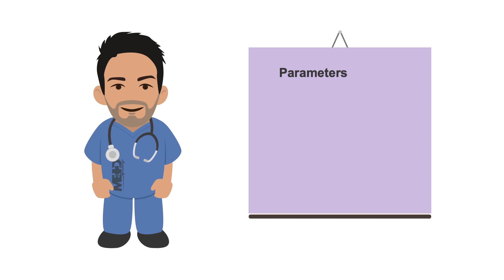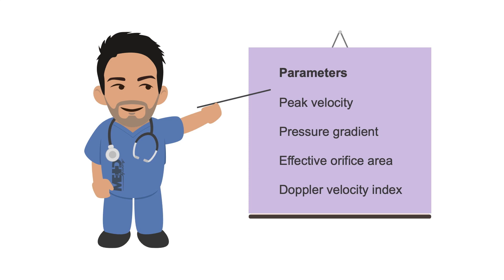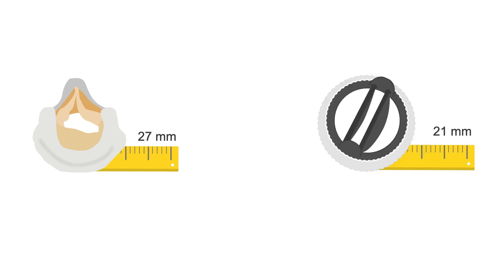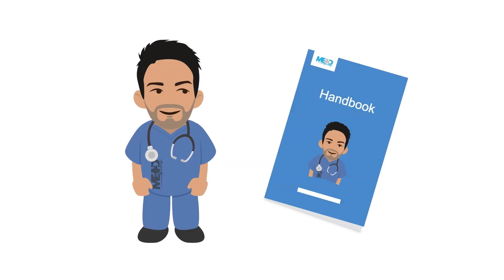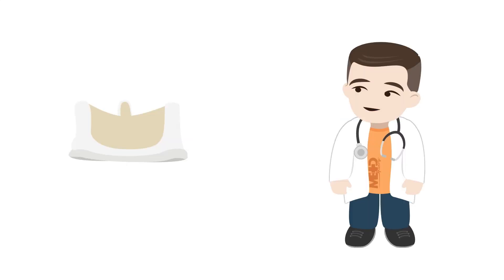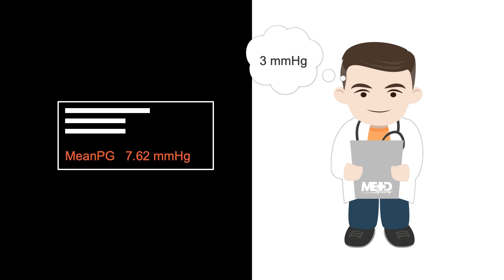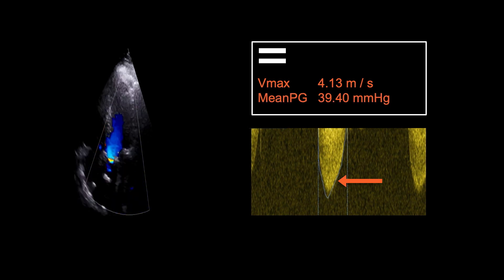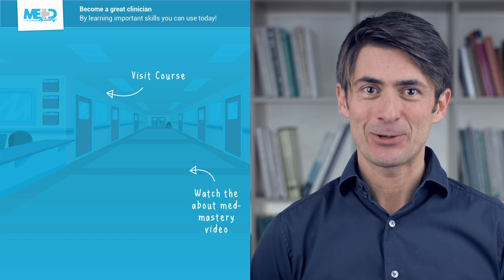Assessing velocities and gradients of prosthetic valves using echo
After watching this video from our Echo Masterclass: Prosthetic Valves course, you will be able to assess velocities and gradients across prosthetic valves using Doppler echocardiography.

Is your patient’s prosthetic valve in tip-top shape? Master echo to thwart complications and confidently assess their valves.